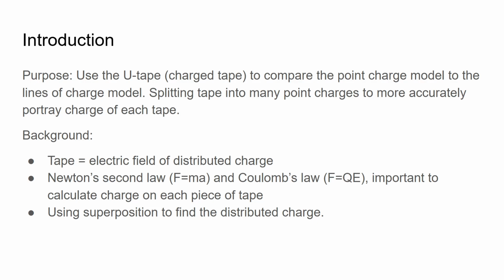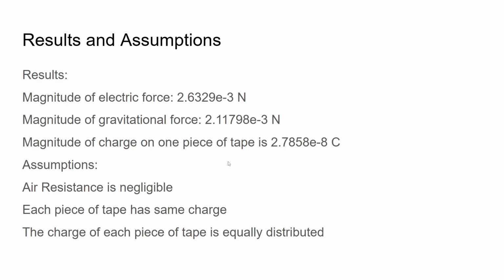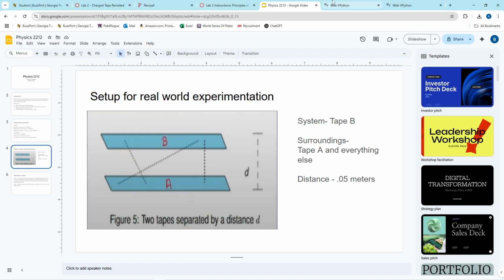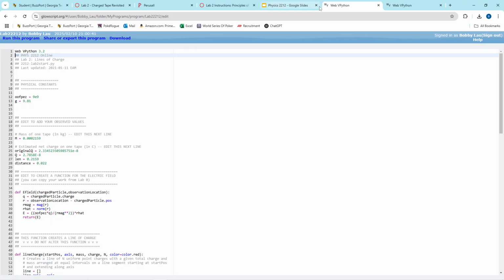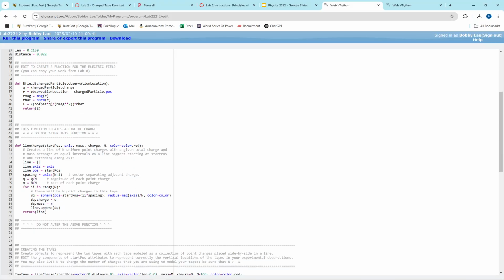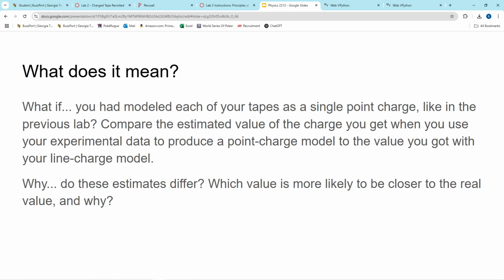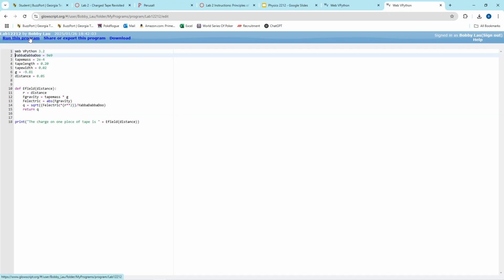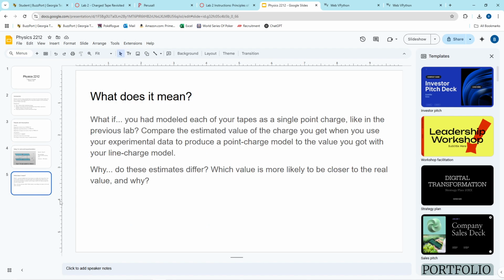Bobby Lau Phys 2212